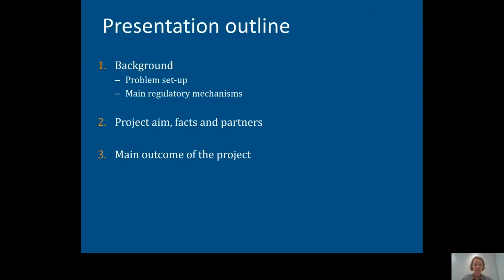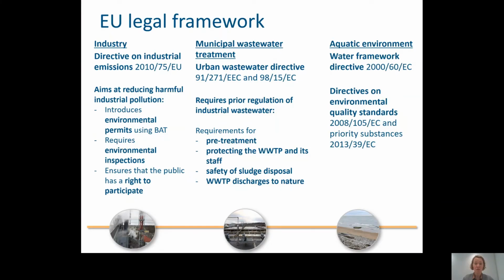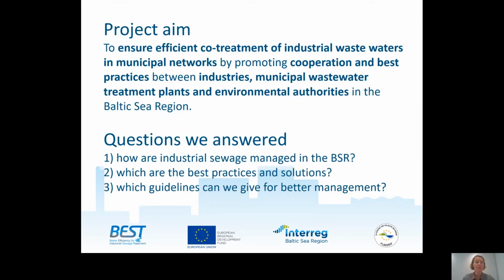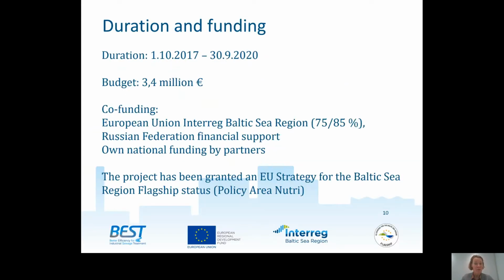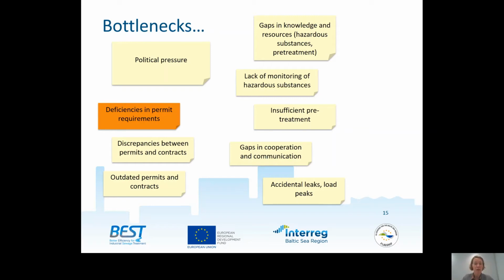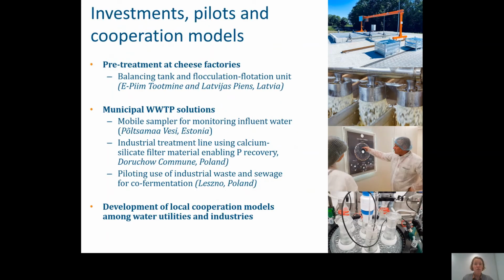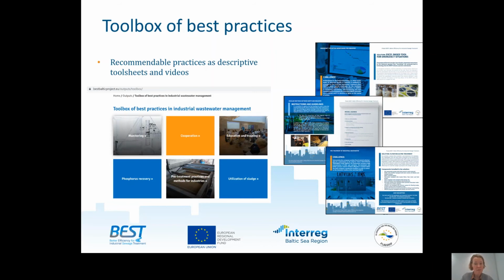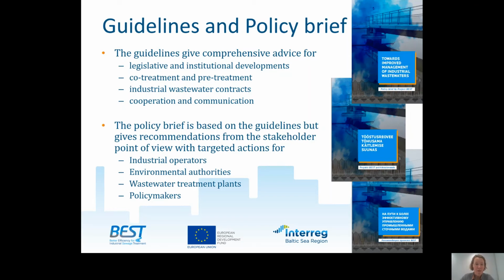BEST Final seminar 09 2020 Kajsa Rosqvist